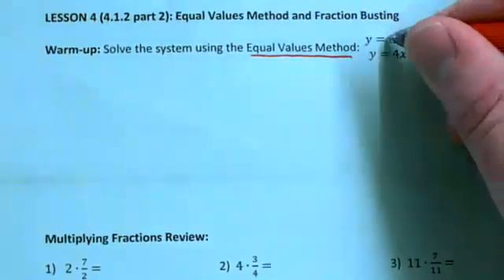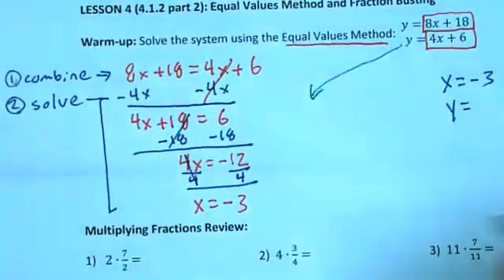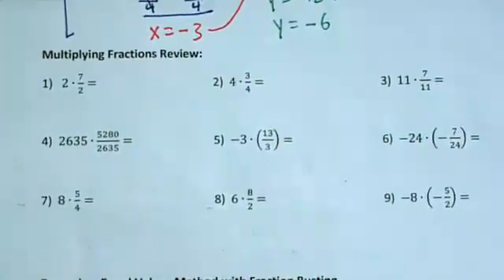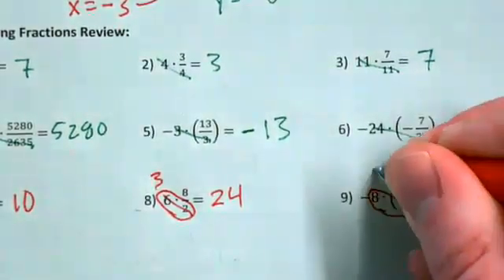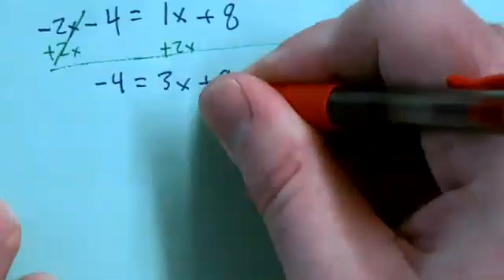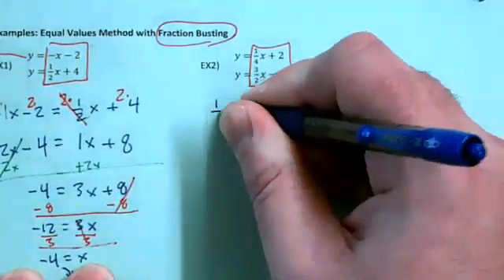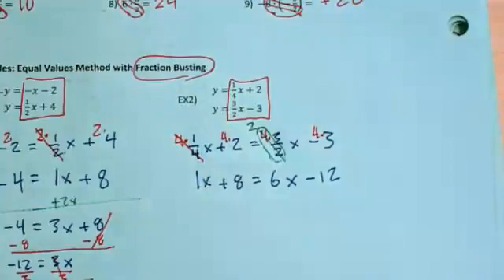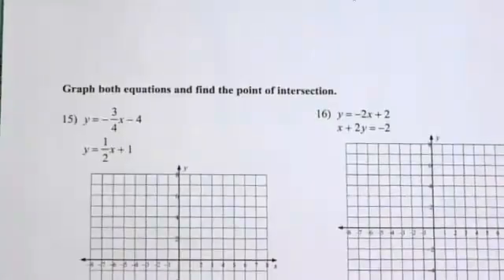Ch4 Lesson 3 - Equal Values and Fraction Busting